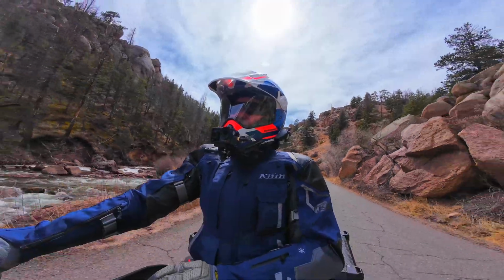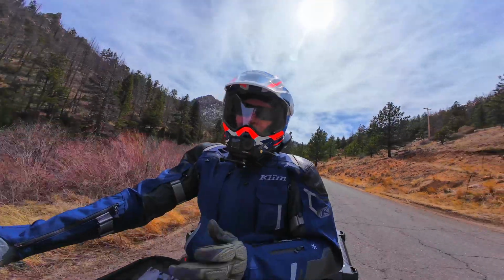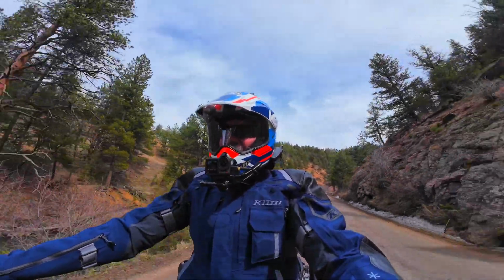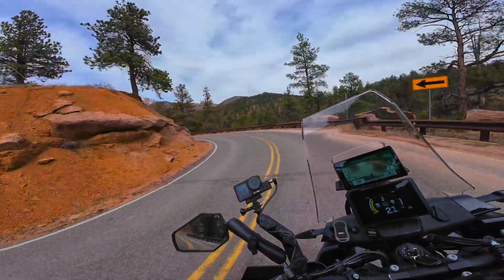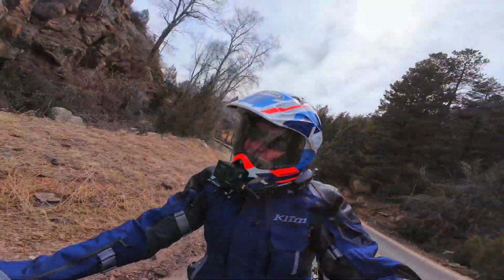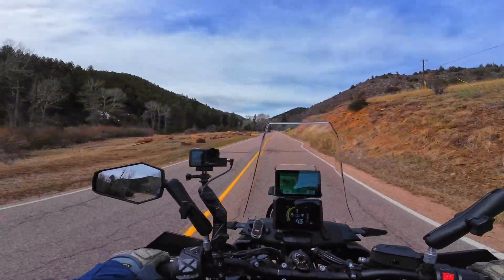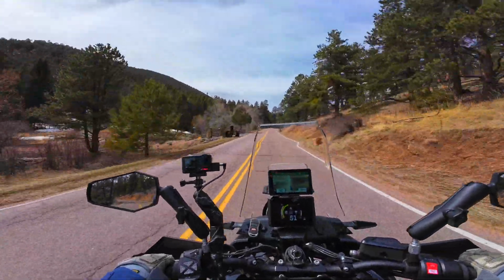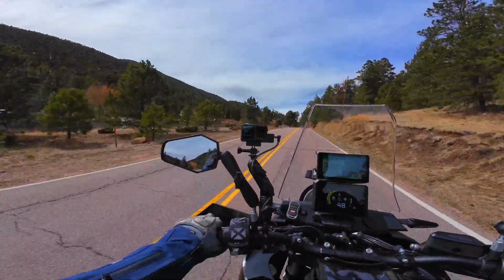Klim Kodiak Jacket Initial Thoughts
In this video, I give my initial thoughts on the Klim Kodiak jacket and discuss why I purchased it.